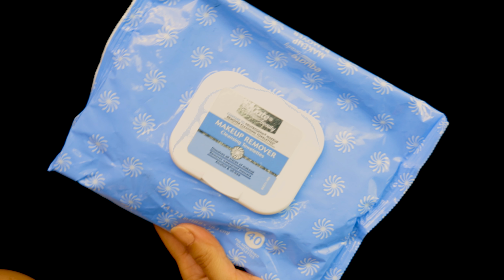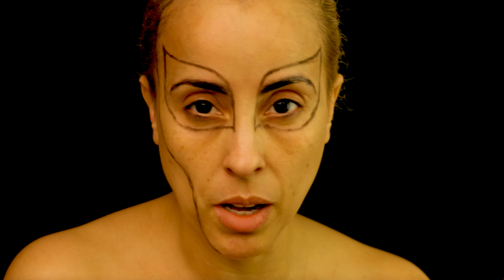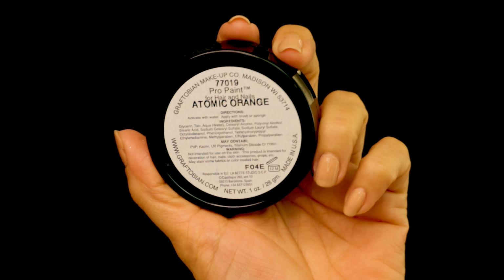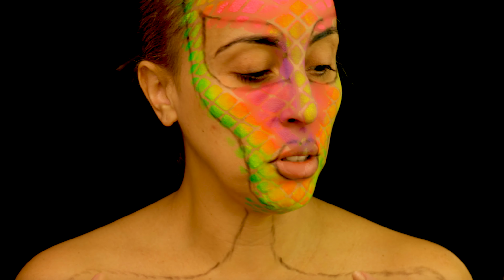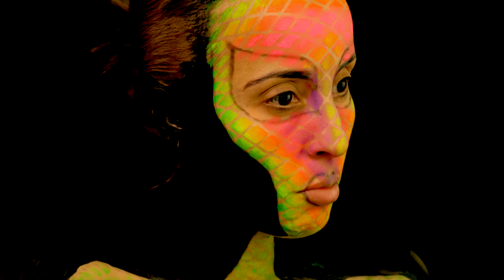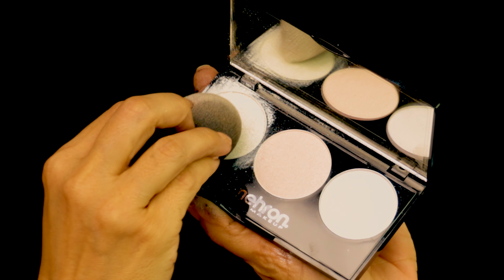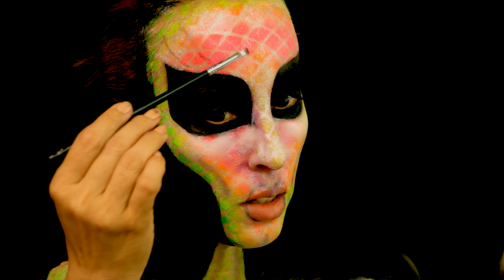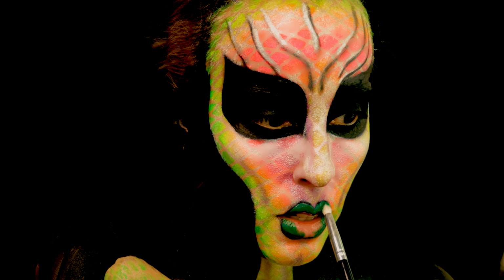SPACE GIRL ALIEN MAKEUP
SPACE GIRL ALIEN MAKEUP - Here is my 5th video for Makeup Ideas for Halloween.  In this video you will learn how to draw an Alien - Inspired in the unknown of this universe!!! Do you think that there is other kinds of life in the Universe???   During this month of October I will be uploading new tutorials every Wednesday and Saturday!!!

I hope that you like all the Halloween Makeup Ideas that I will be sharing during this month.

Don’t forget, I love to provide content for you to enjoy and release them here in my YouTube Channel and during this month I will be uploading every Wednesday and Saturday around 6-9PM.

Hola a todos esos amantes de las sombras de maquillaje, BIENVENIDOS A MI CANAL!

MAQUILLAJE DE CHICA EXTRATERRESTRE ESPACIAL - Aquí está mi quinto video de Ideas de maquillaje para Halloween. ¡Inspirado en lo desconocido de este universo! ¿Crees que hay otros tipos de vida en el Universo? ¡En este video aprenderás a dibujar una vampira espeluznante! ¡Durante este mes de octubre subiré nuevos tutoriales todos los miércoles y sábados!

Espero que les gusten todas las ideas de maquillajes para Halloween que voy a estar compartiendo durante este mes,  me encanta proporcionarles contenido para que lo disfruten y lanzarlo aquí en mi canal de YouTube y durante este mes los estare subiendo todos los Miercoles y Sabados alrededor de las 6-9 p.m. Subscribete, ES GRATIS!!!

You can also find me on/ Tambien puedes encontrarme en:
INSTAGRAM (for close-up and full face photos of my makeups, also short videos)

PRODUCTS USED
MehronMakeup - Black and White Water Base Face Paint and Illusion by Mimi Choi 12 Shade Makeup Palette
Graftobian Makeup - Water Base Face Paint
Ben Nye Makeup - Ben Nye Lumiere 18 Color Creme Colour Palette
Jeffree Star Cosmetics - Liquid Lipsticks

SLEEP & GLOW
Why I'm collaborating with this brand?
For a perfect sleep, no more skin deformations or facial marks while you sleep and no more neck pain! Try the Sleep and Glow pillow (30-night money back guarantee!) I bought two and my mother and I loved it so much that I had to ask for a discount for my subscribers. Its 95% natural silk pillowcase does not absorb moisture or face creams and its soft texture reduces hair breakage and tangle! Best Pillow Ever... I have to buy more for the rest of the family, it's perfect and the benefits are endless. 100% Recommended!!

myworldinshadows , alien space babe halloween makeup , alien makeup tutorial cute ,
easy alien face paint tutorial , easy alien face paint makeup tutorial , space alien makeup tutorial , space alien makeup , SPACE GIRL ALIEN MAKEUP